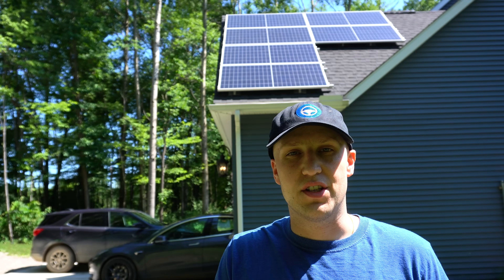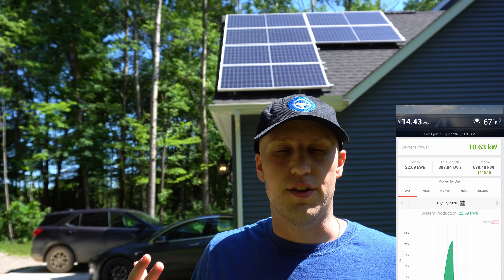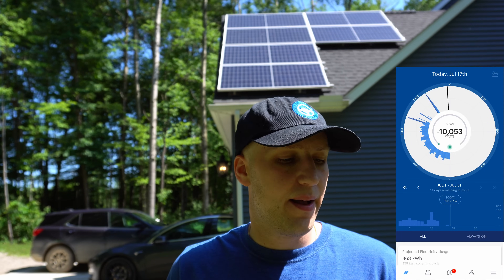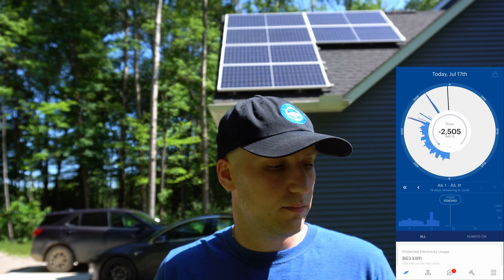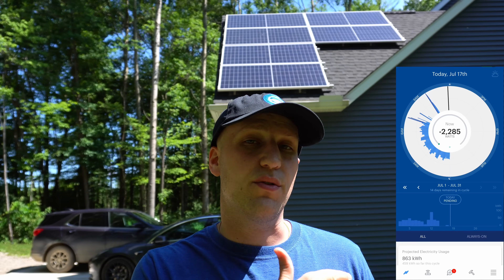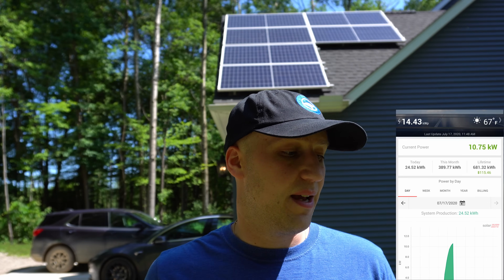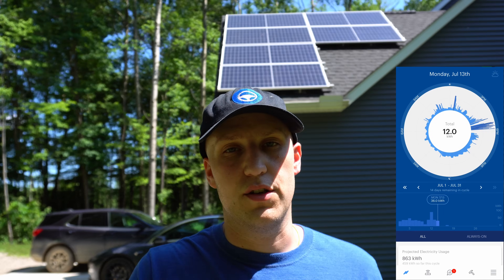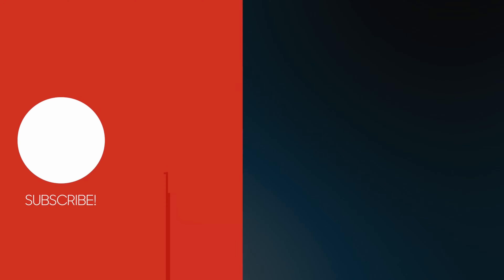Charging Tesla Model S 3 X Y Using Solar Power | Can You Charge Your Electric Vehicle via Solar?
if you've thought of charging your EV with solar or ditching your electric bill and want to get the best experience with the sharpest price! DroneQuote is changing the solar industry by implementing drone technology into their model paired with the most consumer-friendly way of buying solar. You'll see why people love this veteran-owned business.

Looking for live monitoring? See if it's compatible with your system